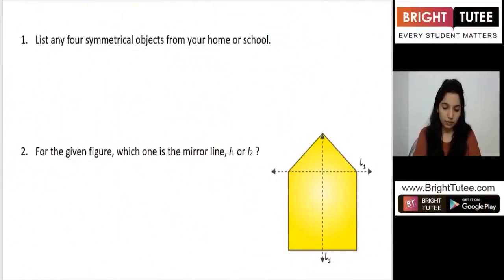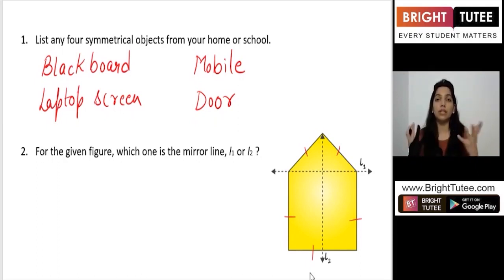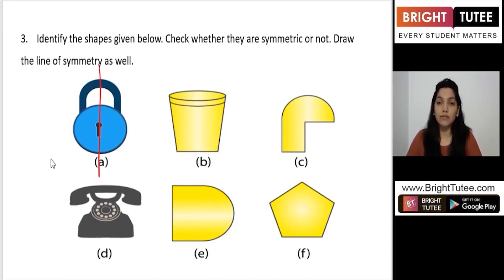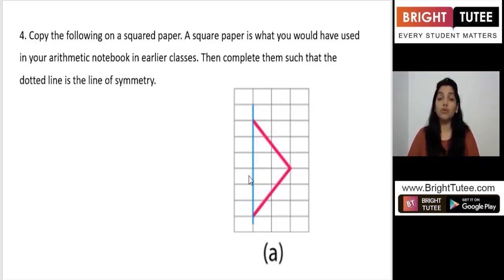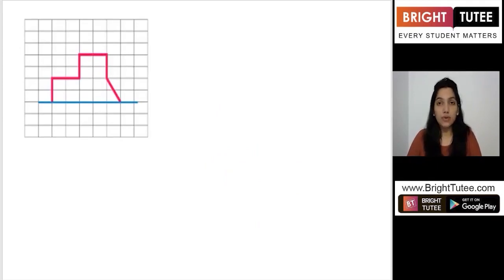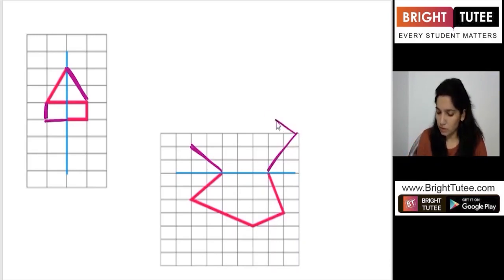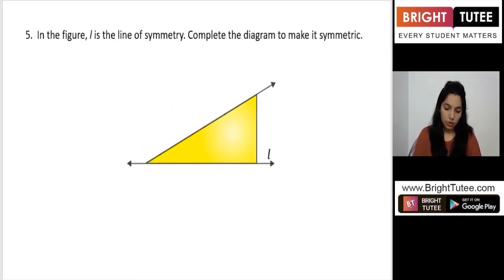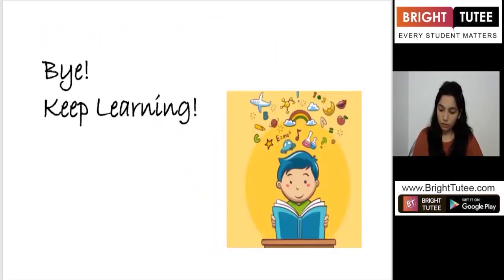01 2 Making Symmetric Figures Ink blot Devils Part 2